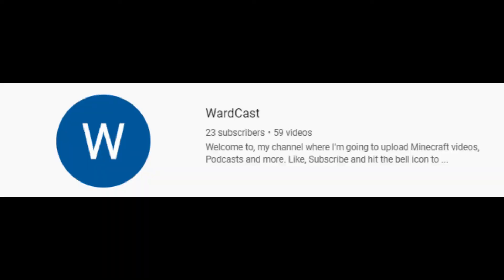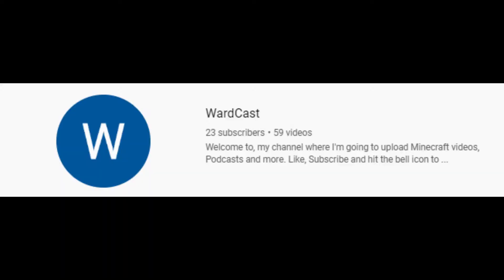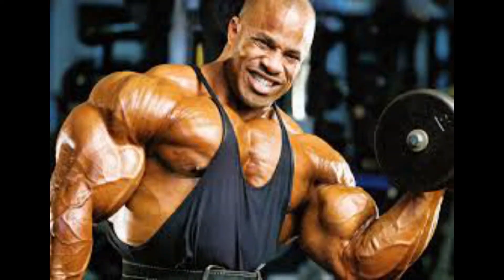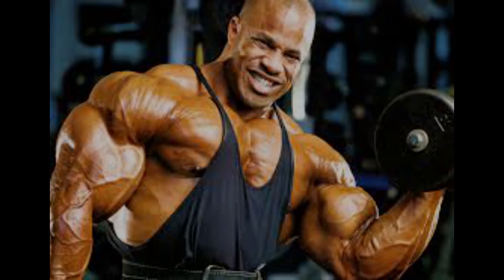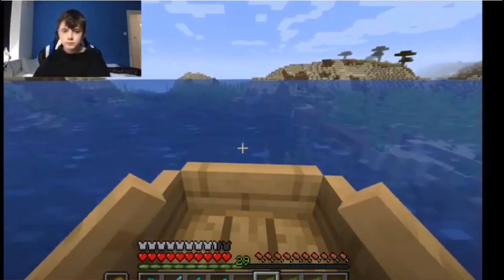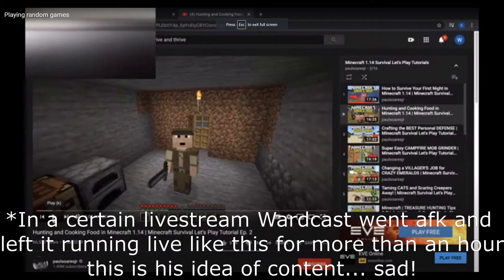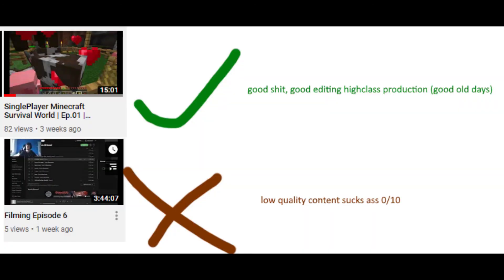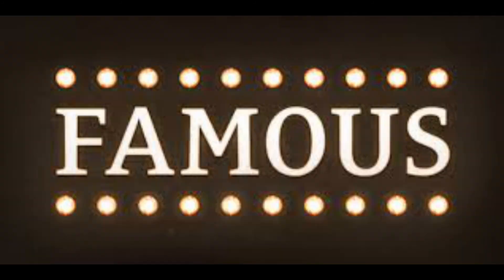WARDCAST EXPOSED!! THE DARK TRUTH!! PART 1/3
this is only the tip of the iceberg.